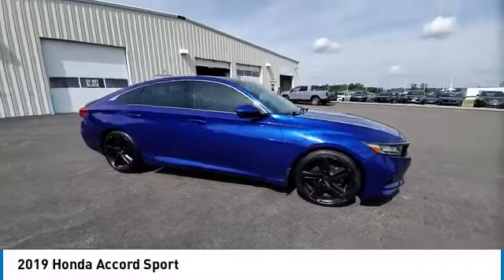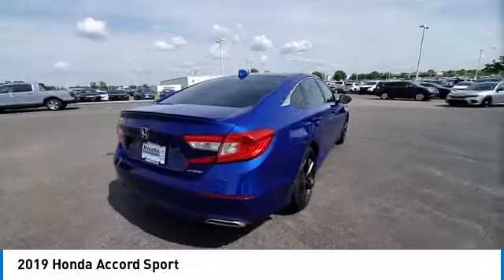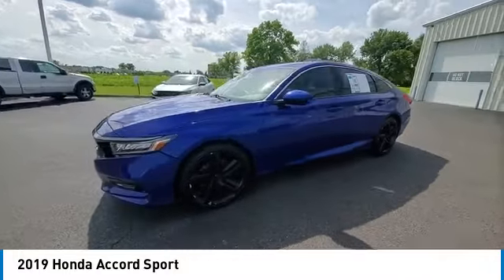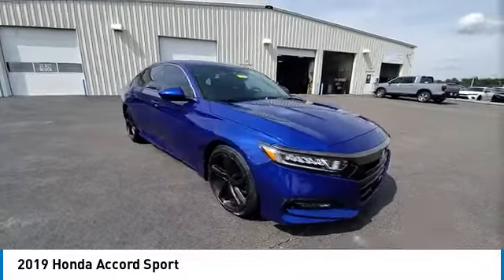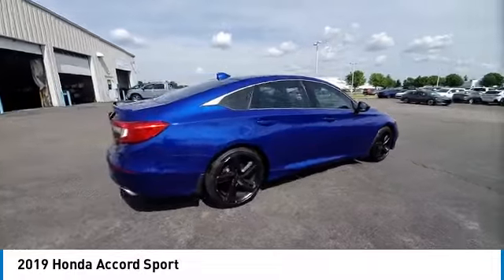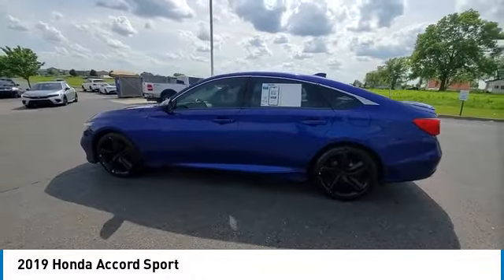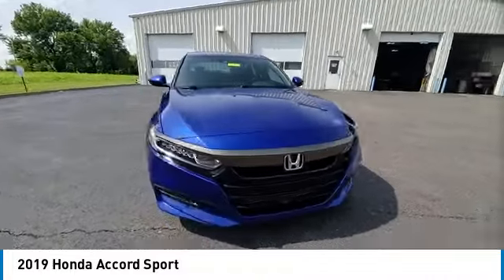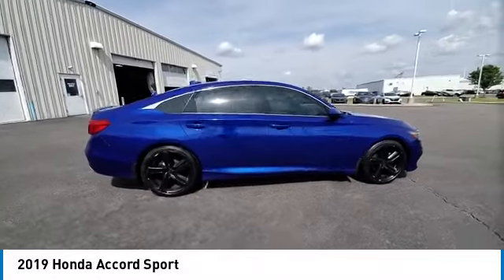2019 Honda Accord Marysville, Dublin, Delaware, Worthington, Marion, OH KA078547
Still Night Pearl Used 2019 Honda Accord available in Marysville, Ohio at
2019 HONDA ACCORD Marysville, OH
Stock# KA078547

Honda Marysville
640 colemans Crossing Blvd

PRICED $1512 BELOW KBB FAIR PURCHASE PRICE!!! *DESIRABLE FEATURES:* APPLE CARPLAY, BACKUP CAMERA, ANDROID AUTO, BLUETOOTH, TECHNOLOGY PKG, LANE-DEPARTURE WARNING, TURBO, ALLOY-WHEELS, FOG LAMPS, MULTI-ZONE AC, REMOTE ENTRY.

*SERVICE & MAINTENANCE COMPLETED:* Stock# KA078547 FEATURES NO LESS THAN $2,159 IN PREVENTATIVE MAINTENANCE & SAFETY EQUIPMENT UPGRADES. Specifically this Honda Marysville 2019 Honda Accord Sedan reconditioning process Included: Mounted & Balanced 4 New Tires, Performed a Complete Inside & Out Vehicle Detail, Replaced rear brake pads & resurface brake rotors, Performed Paintless Dent Repair, Performed Honda Used Car inspection, Performed complete brake fluid flush, Performed chip repair touch up, and Replaced wiper blades!

Of all the used cars for sale in Ohio this front wheel drive 2019 Honda Accord Sedan Sport features an impressive intercooled turbo regular unleaded i-4 1.5 l/91 Engine with a Still Night Pearl Exterior with a Black Synthetic Leather Interior. With only 62,374 miles this 2019 Honda Accord Sedan is your best buy in Columbus, OH.

*TECHNOLOGY FEATURES:* This 2019 Honda Accord Sedan represents one of many of Honda Marysville used vehicles for sale in Columbus, OH and includes: GPS System, Apple CarPlay Capable, Android Auto by Google, Keyless Start, Bluetooth Connection, Keyless Entry

*STOCK# KA078547* Honda Marysville has this 2019 Honda Accord Sedan Sport ready for a quick sale today. Don't forget Honda Marysville will buy or trade for your car, truck, SUV, van, motorcycle and/or ATV!

Honda Marysville of Marysville, Dublin, Urbana, Lima, Delaware, Marion, OH. You can also visit us at, 640 Coleman's Blvd. Marysville OH, 43040 to check it out in person!

*MECHANICAL FEATURES:* Scores 35.0 Highway MPG and 29.0 City MPG! This Honda Accord Sedan comes Factory equipped with an impressive intercooled turbo regular unleaded i-4 1.5 l/91 engine, an variable transmission. Other Installed Mechanical Features Include Push Button Start, Power Windows, Power Locks, Front Wheel Drive, Power Mirrors, Traction Control, Disc Brakes, Cruise Control, Intermittent Wipers, Tires - Rear Performance, Power Steering, Tachometer, Variable Speed Intermittent Wipers, Tires - Front Performance, Trip Computer

*EXTERIOR OPTIONS:* Whether driving to From New Albany to Westerville, you'll arrive in style with exterior options like: Aluminum Wheels, Fog Lights, Color Matched Bumpers, Alloy Wheels, Auto Headlamp, Spoiler / Ground Effects, Spare Tire *Small Size*

*Used Cars Columbus Ohio:* with over 451 Honda used cars for sale at our Columbus, OH Honda dealership. Honda Marysvil